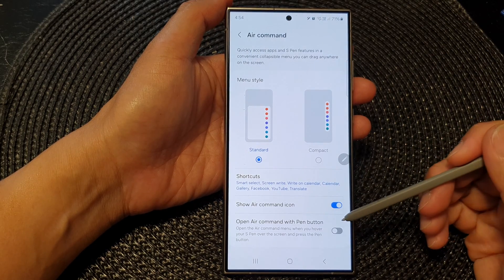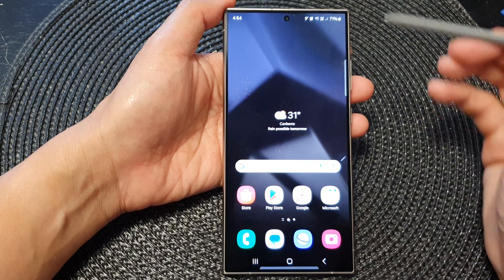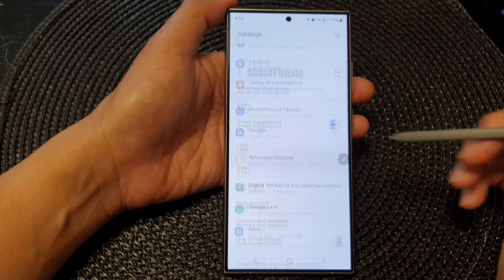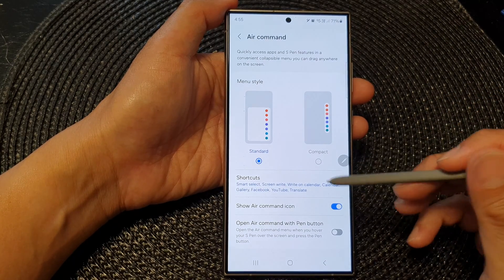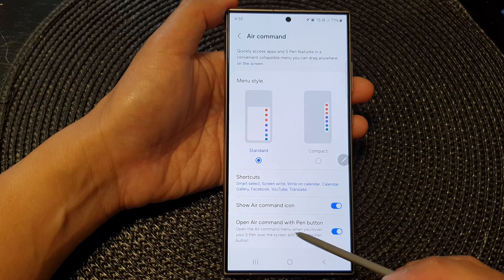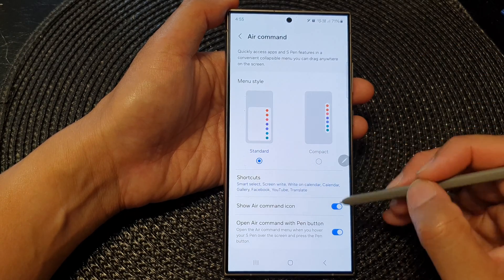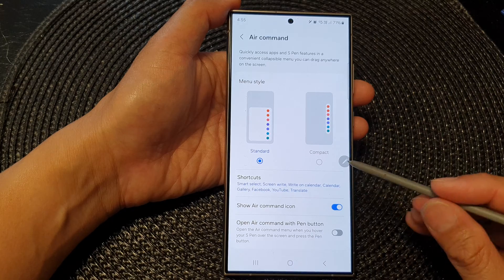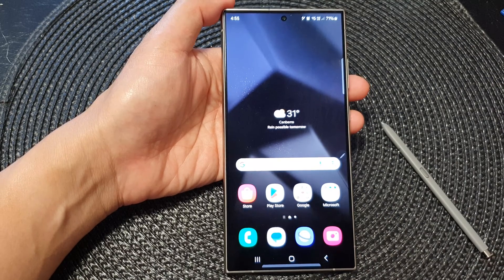Galaxy S24/S24+/Ultra: How to Enable/Disable S Pen Open Air Command With Pen Button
Unleash the full power of your S Pen with this hidden gem!  In this video, we'll unlock the secrets of the Air Command Button on your Samsung Galaxy S24, S24+, and S24 Ultra running Android 14.

Learn how to easily enable/disable the  S Pen Open Air Command With Pen Button feature and customize it to your workflow. No more accidental gestures or missed opportunities!